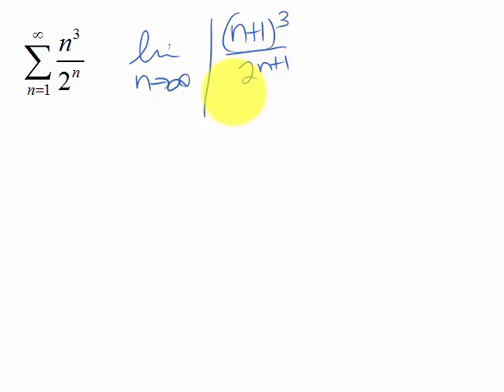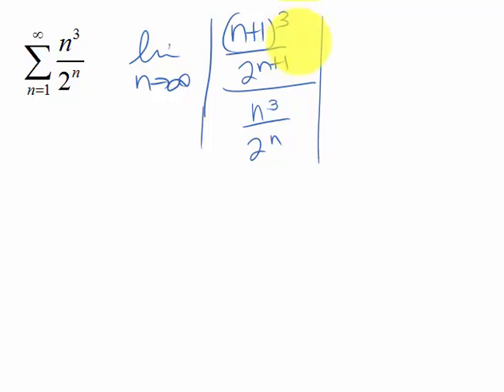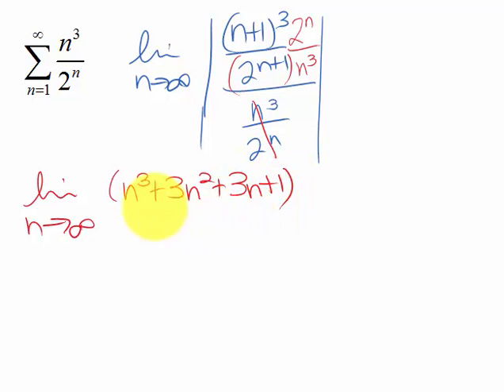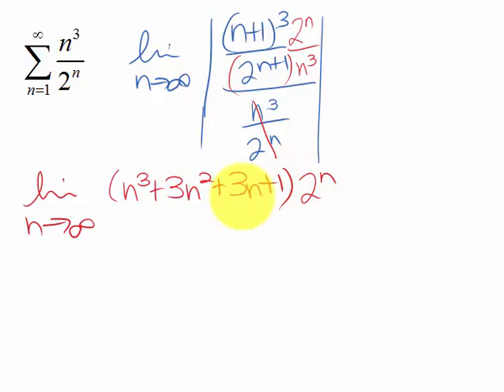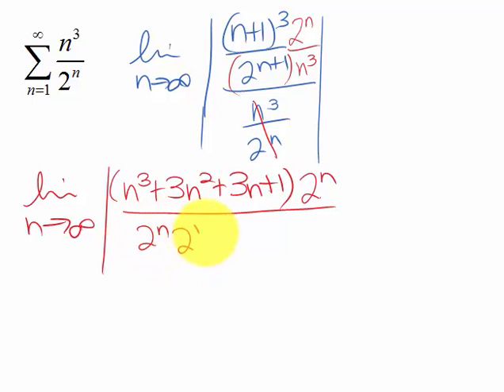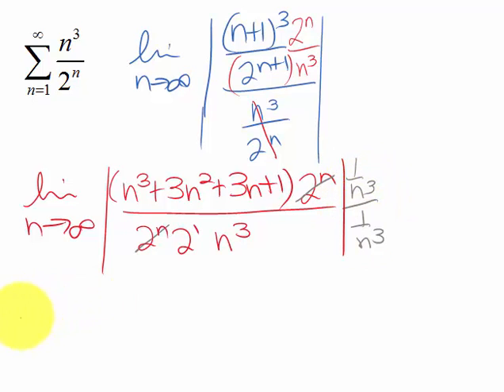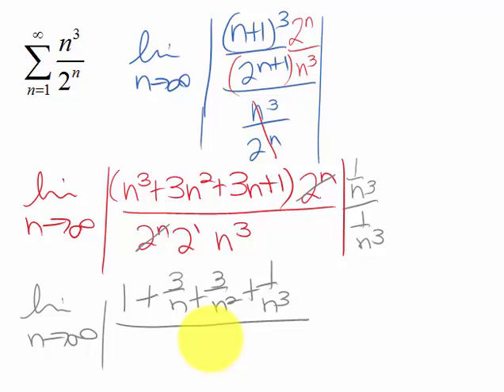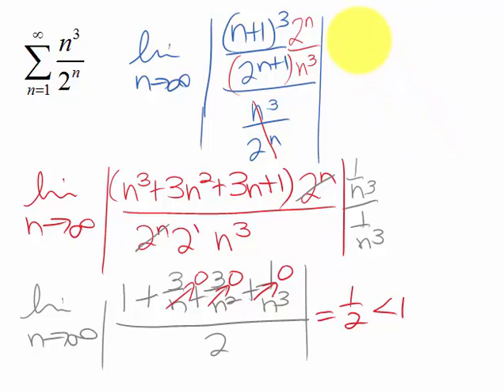Strategies for Testing Series 5